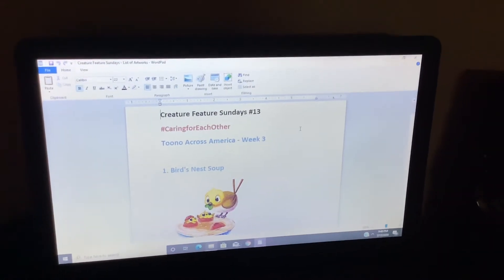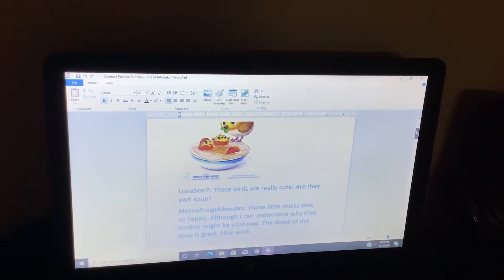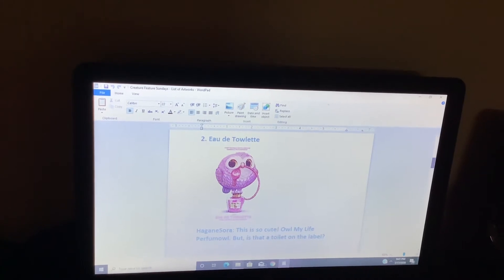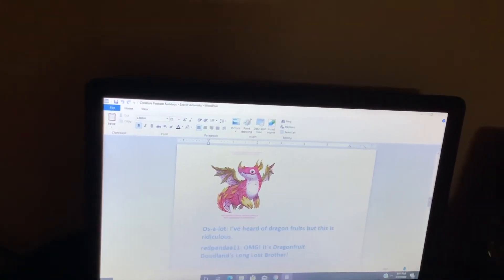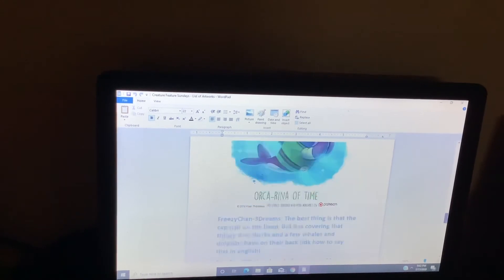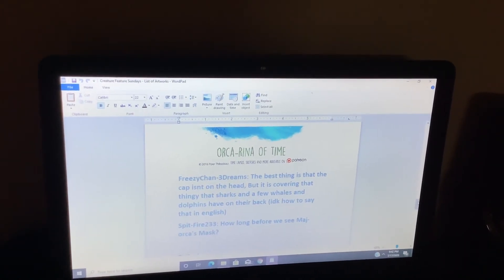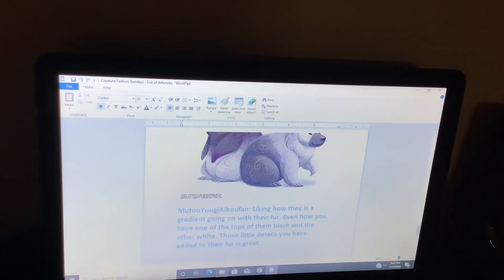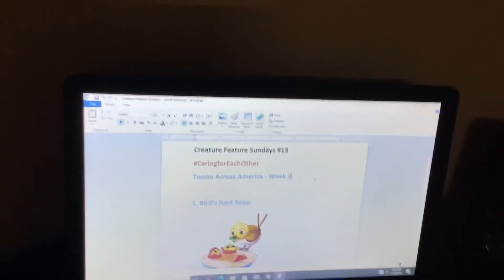Toono This Weekend: Creature Feature Artworks #13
There are some kind of creatures in Toono This Weekend: Creature Feature Sundays! Like Chalk Ness Monster, Bird’s Nest Soup and so much more!

Toono This Weekend created by: Chloe Klingman (ChloeDH1001)